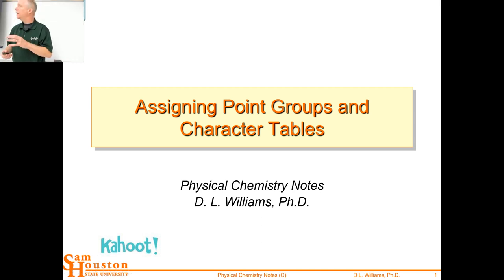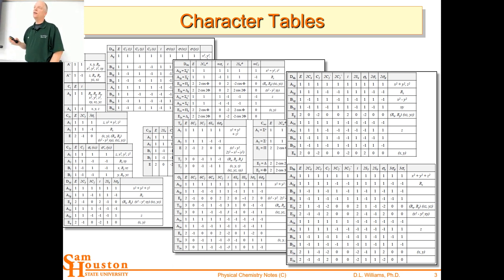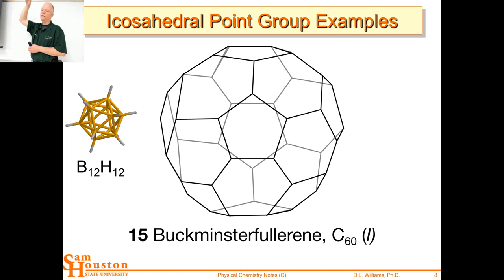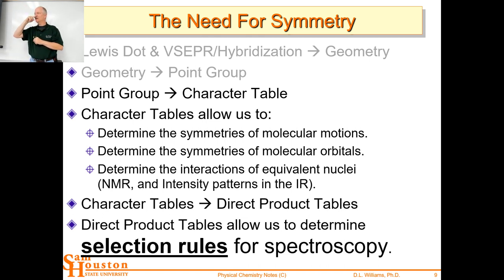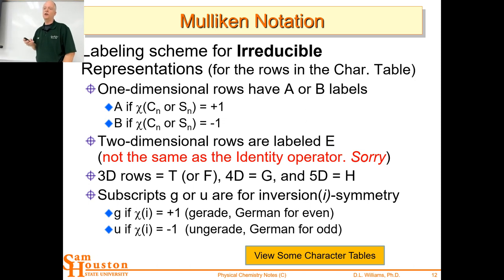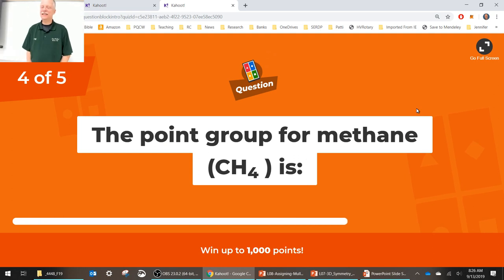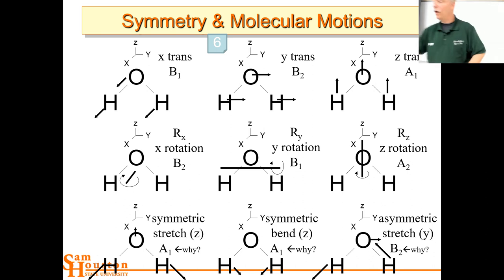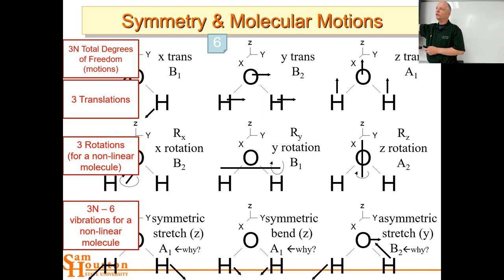Assigning Mulliken Notations to Vibrational Motions 4448 2019 L08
Given the bond stretching or bending arrows, can you assign the proper Mulliken notation (irreducible representation) for that motion in the correct character table?